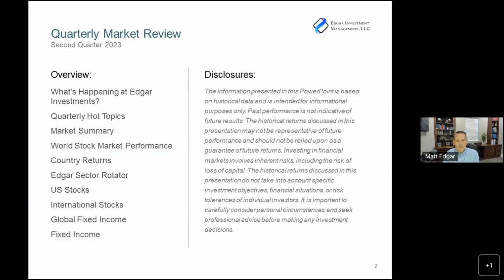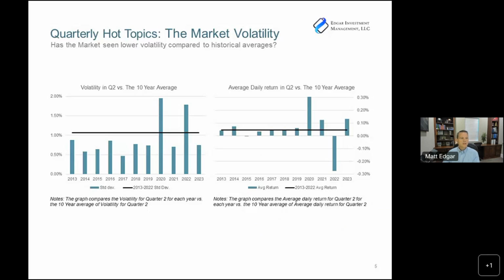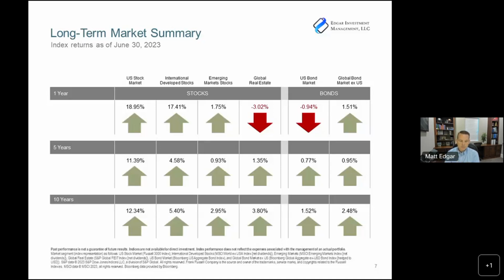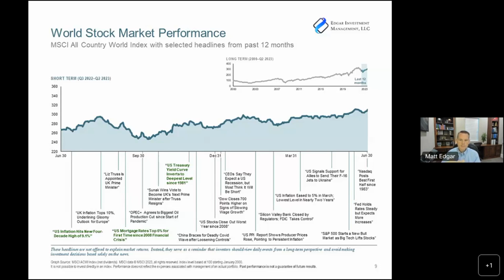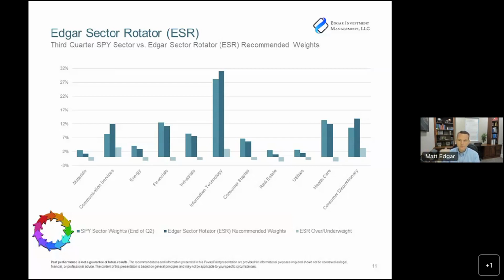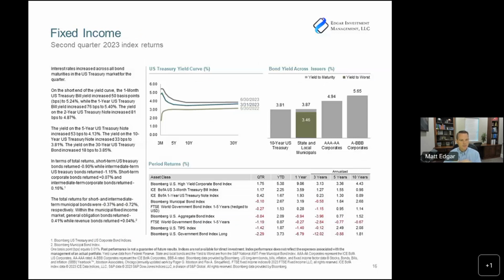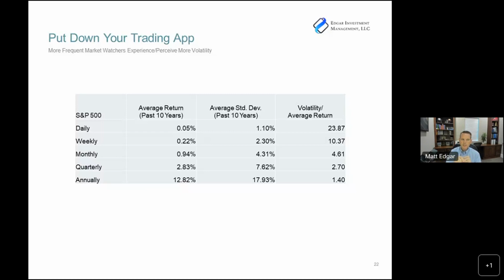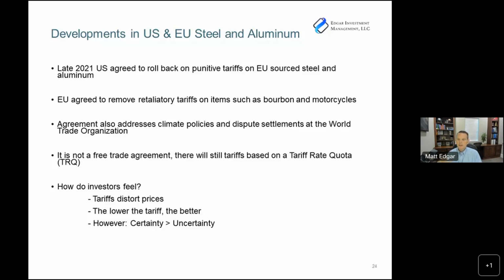Q2 Market Wrap with Edgar Investment 7/13/2023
Our wrap on Q2 2023 markets